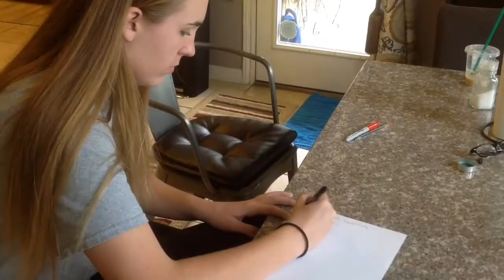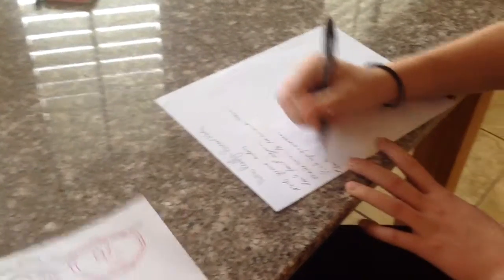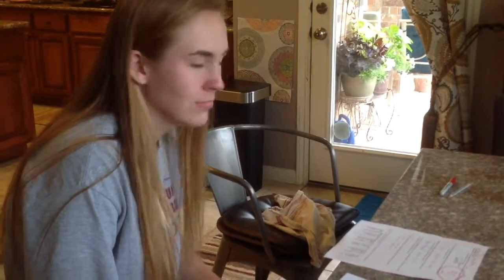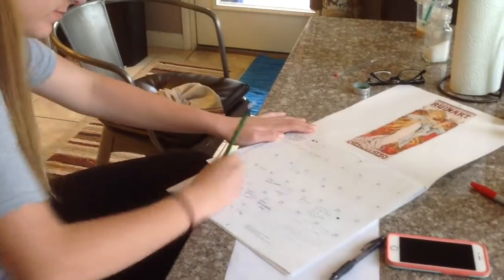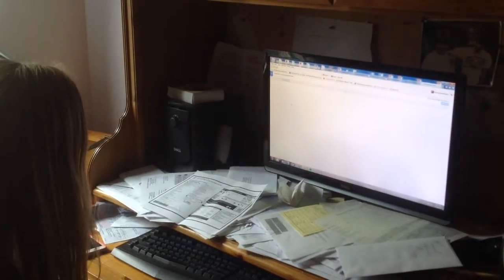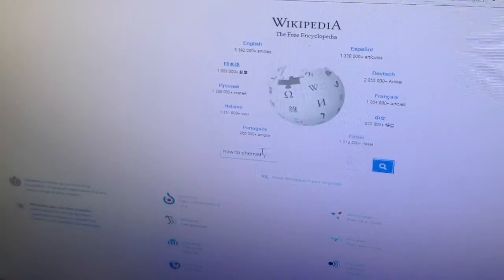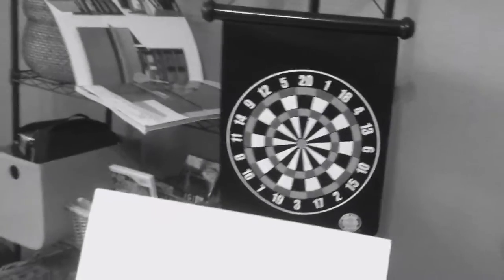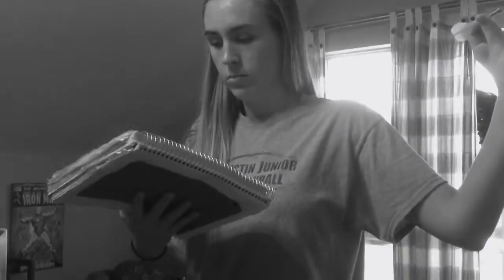Surviving Pre AP Chemistry